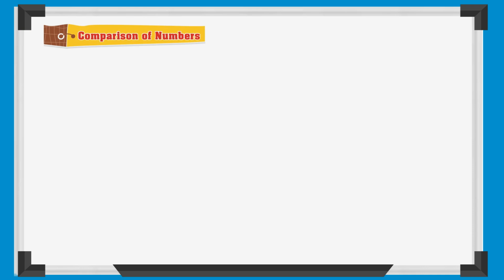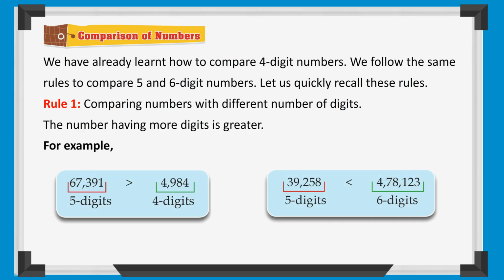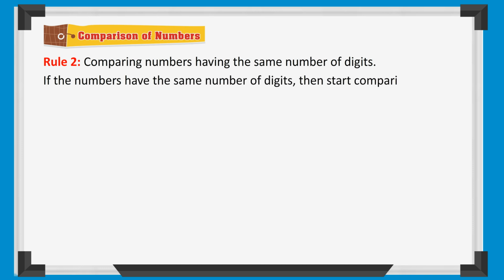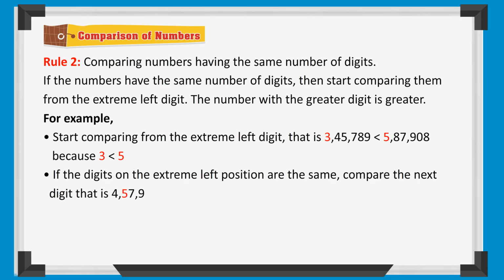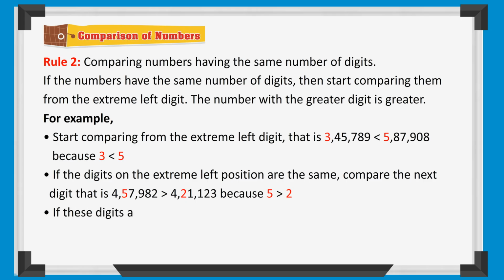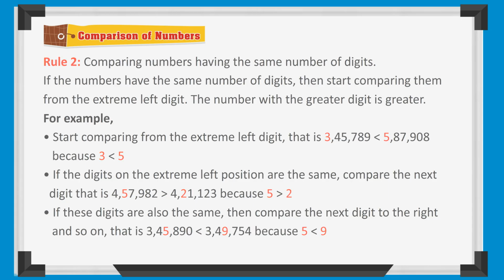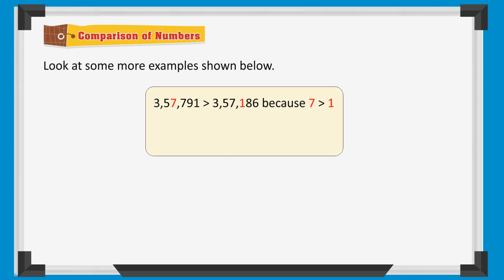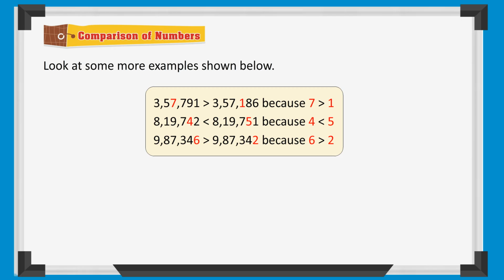Large Numbers | Jay Cee’s Get Into Mathematics Book 4 Chapter 1